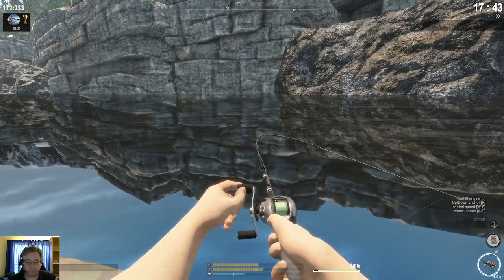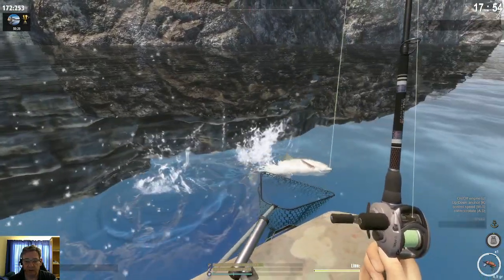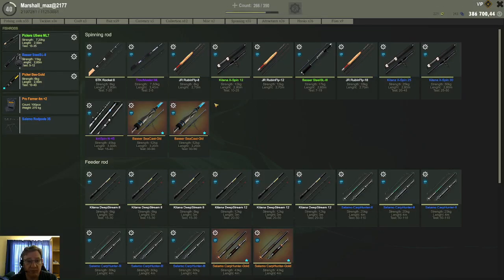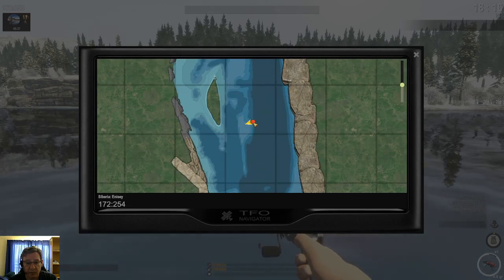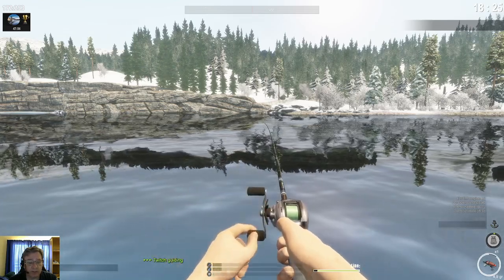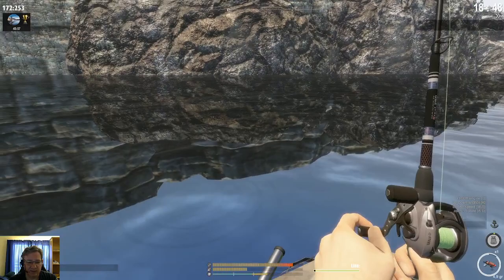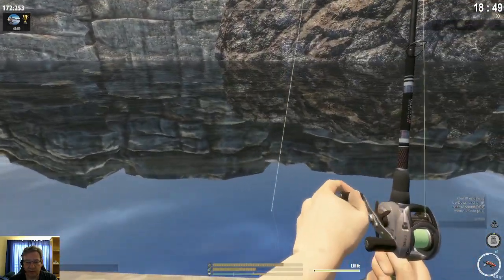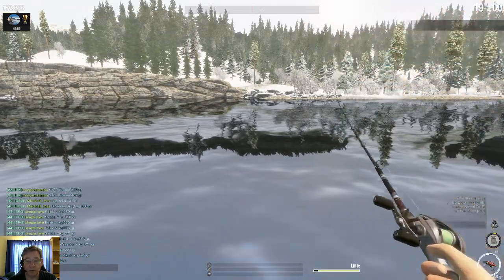Fisher Online Siberia White Salmon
Info on catching White Salmon at Siberia.